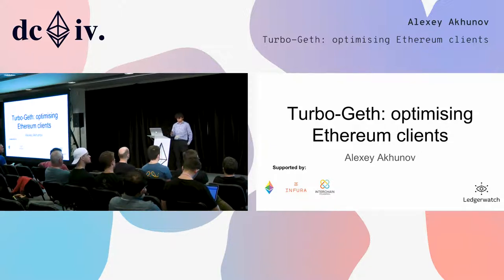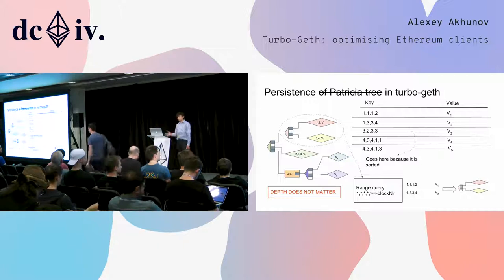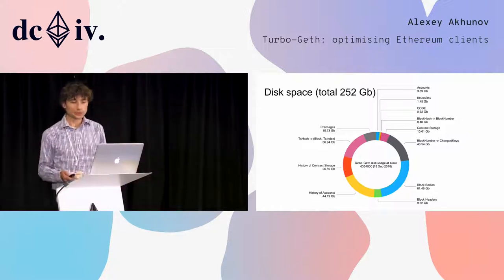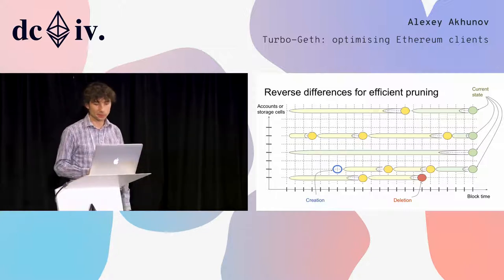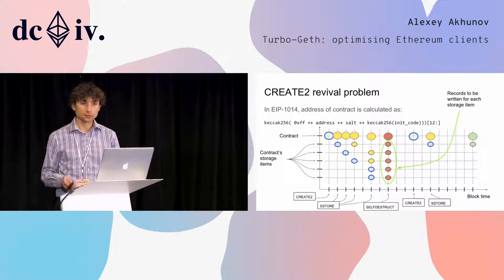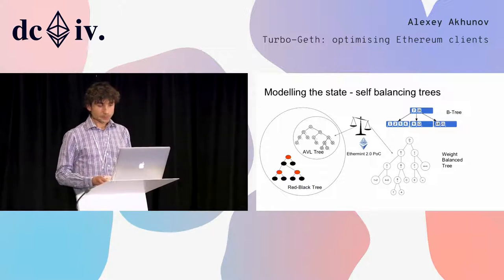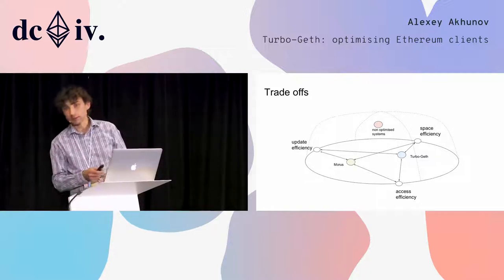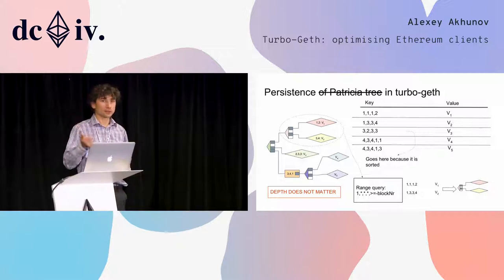Turbo-Geth: optimising Ethereum clients by Alexey Akhunov (Devcon4)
As Ethereum network becomes gets more and more use, the load on the system grows, and the scalability becomes the primary concern. While concepts like Plasma, State Channels, and Sharding offer medium to long term solutions, client software optimisation have a potential to create enough runway in the short term. Turbo-Geth is an experiment to challenge various design choices made in major Ethereum clients and see the outcome. It is currently a fork of go-ethereum, but hopefully the insights are applicable to other client implementations too. This presentation will report on main experiments, findings, benchmarks, and the current state of Turbo-Geth project.

Speaker(s): Alexey Akhunov
Skill level: Intermediate
Track: Scalability